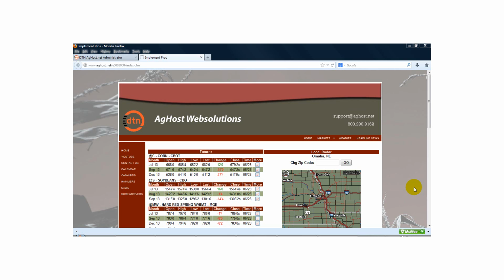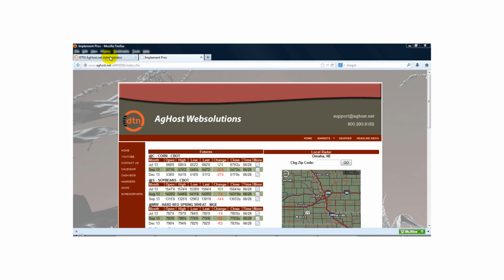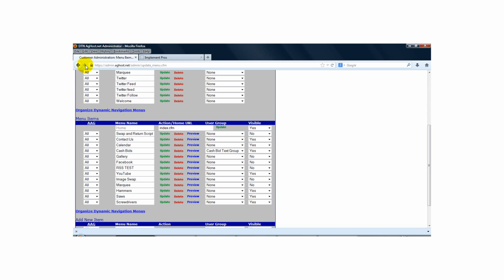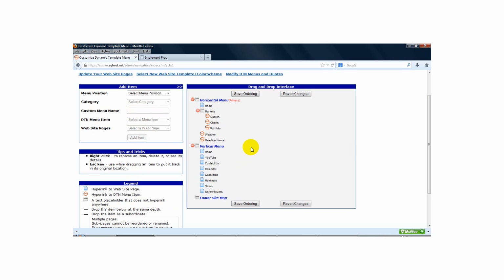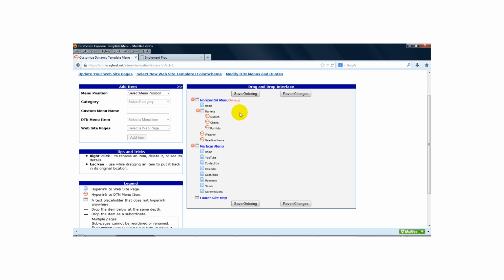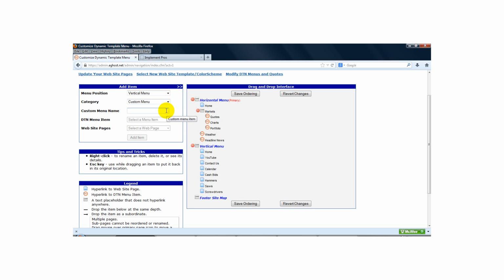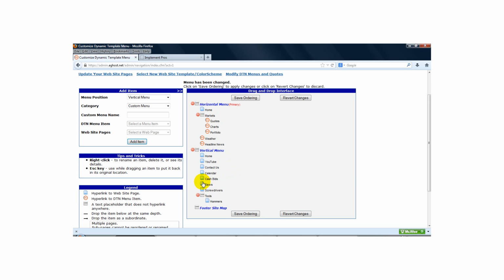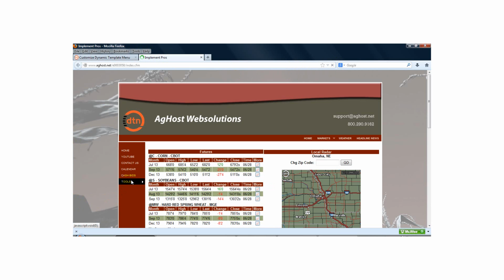Dynamic Navigation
Learn how to create and organize dynamic navigation buttons.